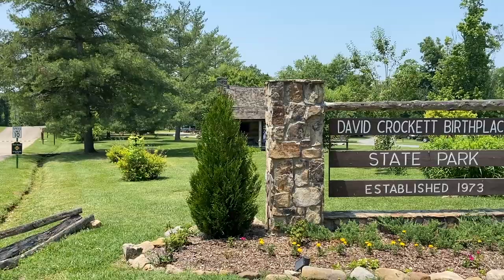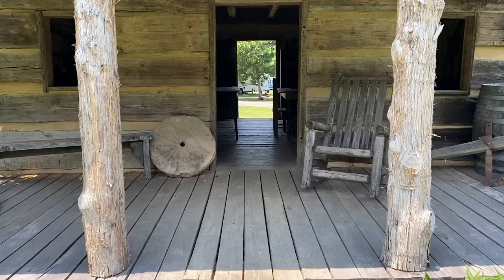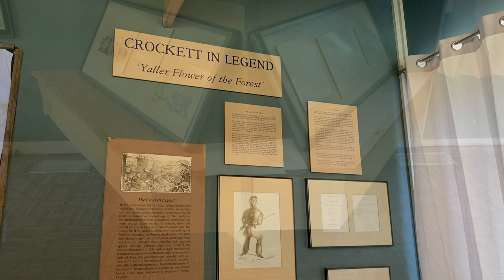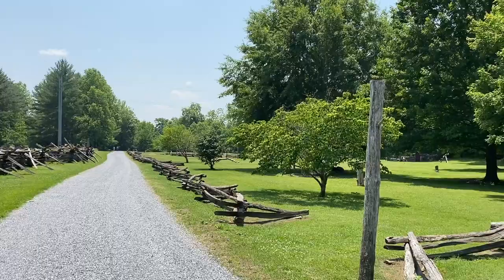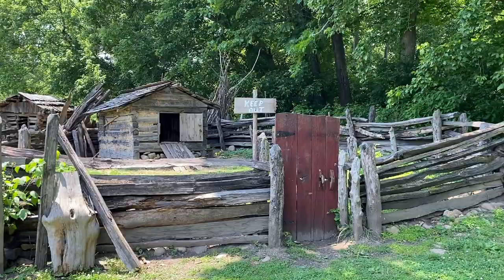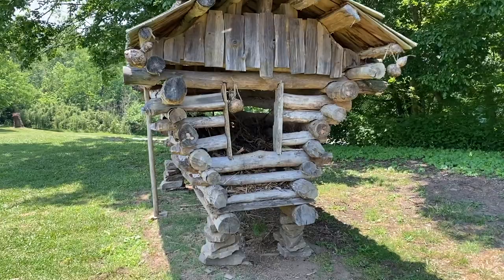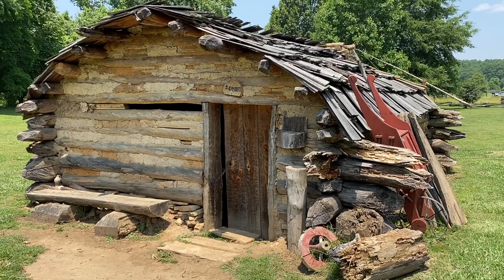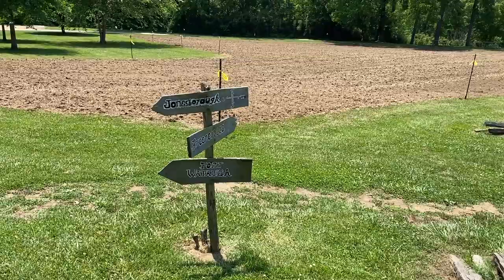Davy Crockett's Birthplace - Limestone, TN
Join me for a tour around the birthplace and family homestead of Davy Crockett - the "King of the Wild Frontier".